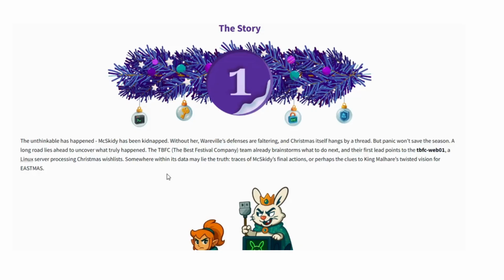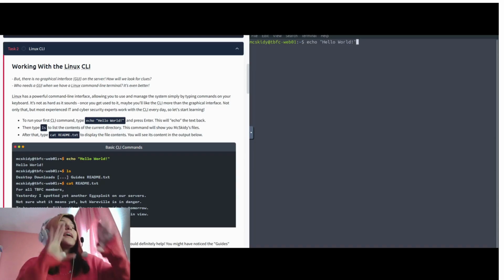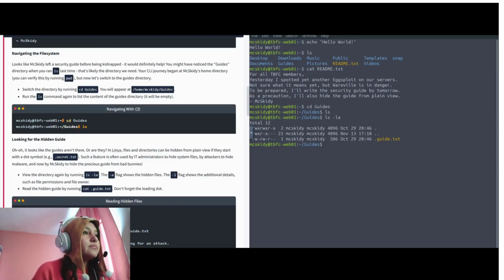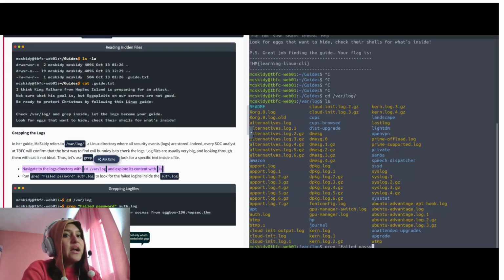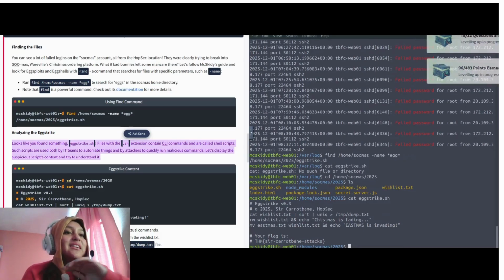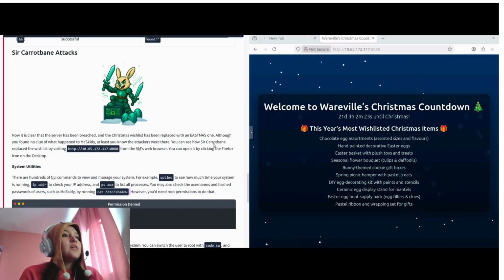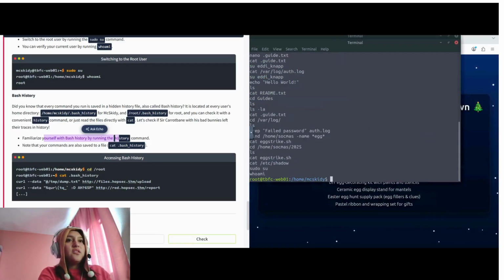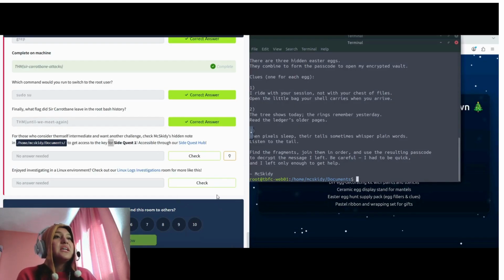day 1 - tryhackme advent of cyber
check out TryHackMe's advent of cyber 2025!